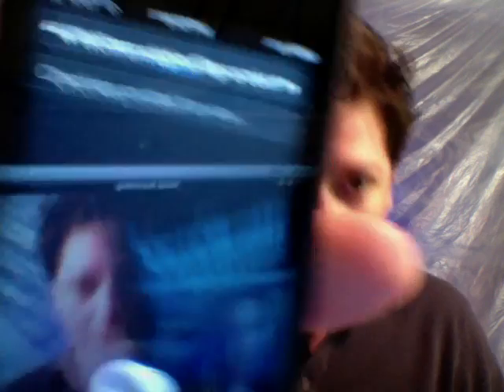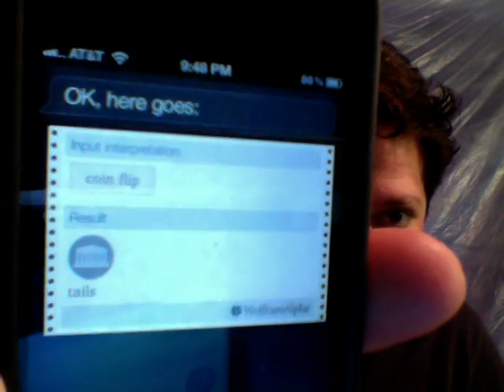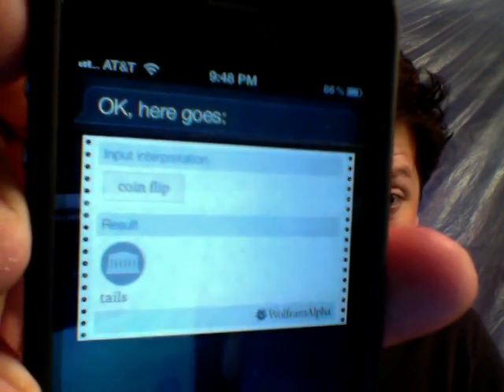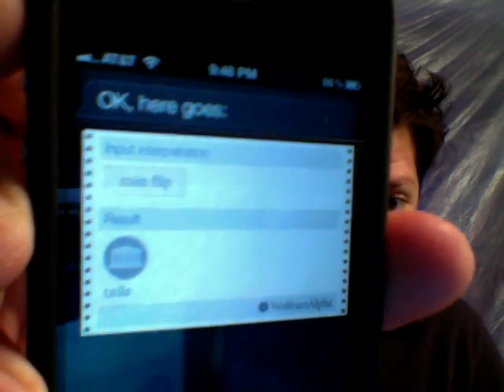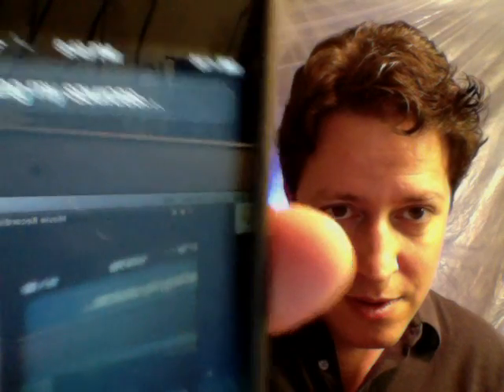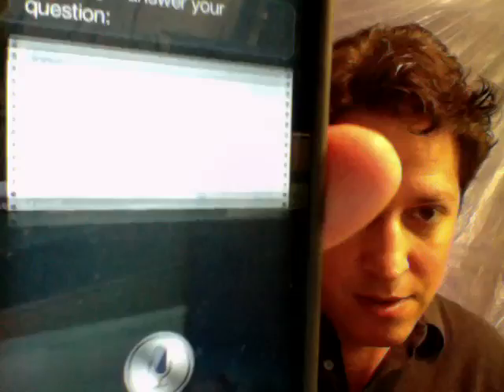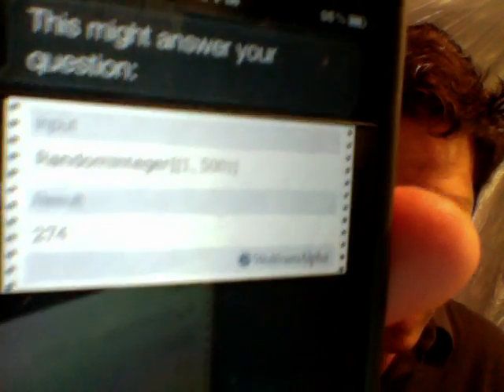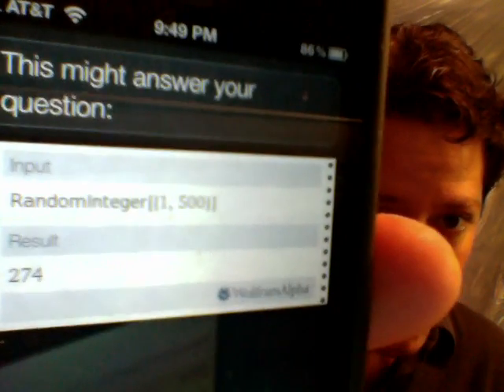Siri: Flipping a Coin and Random Numbers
How to use Siri on the iPhone 4S to flip a coin or generate a random number.